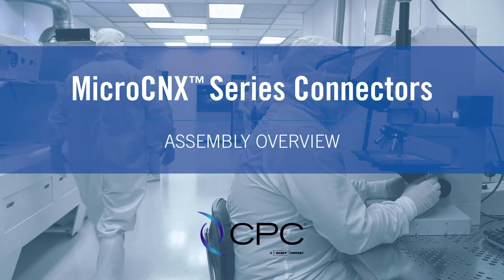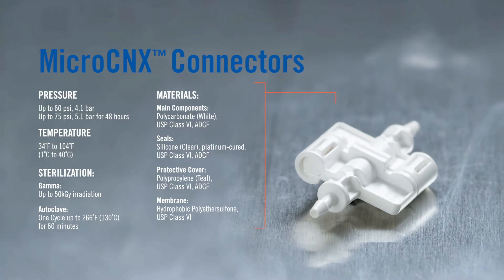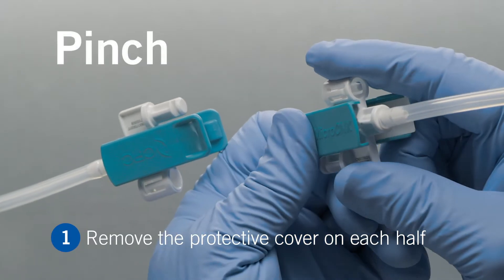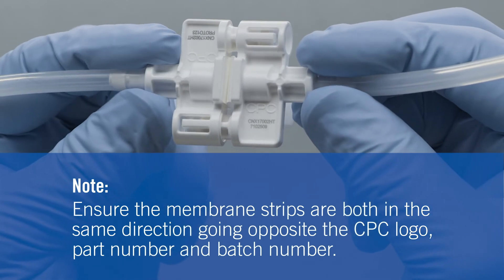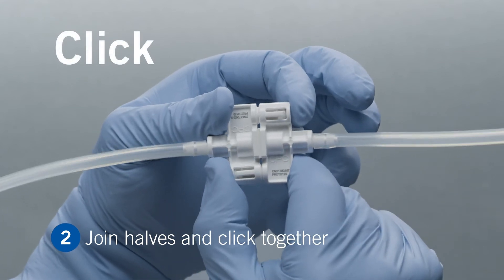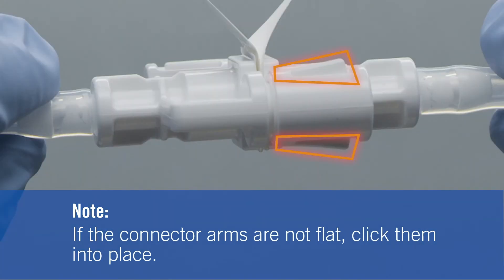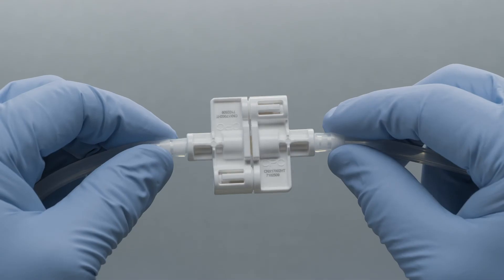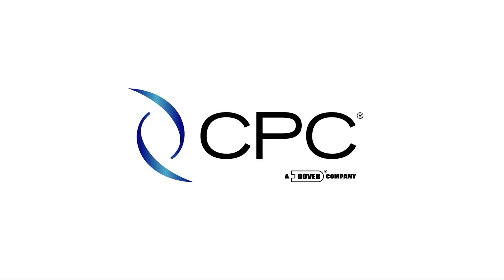MicroCNX™ Series Connectors Assembly Procedure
Introducing MicroCNX(TM) Series Connectors — a smarter, faster, and easier way to make sterile connections for biopharmaceutical, cell therapy, and gene therapy manufacturing. It's as easy as PINCH-CLICK-PULL.